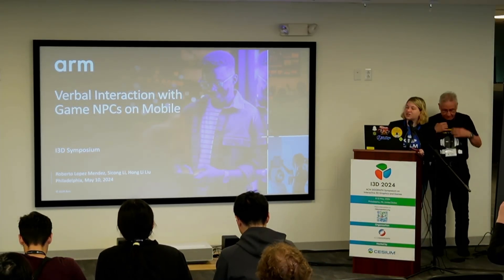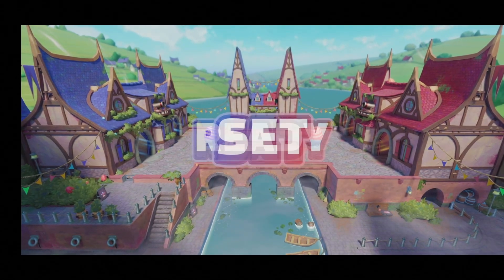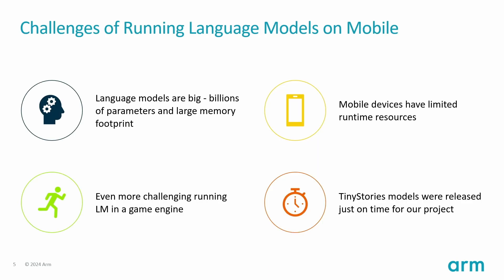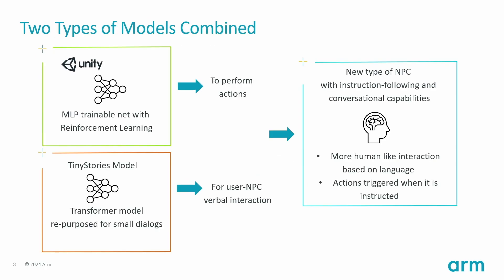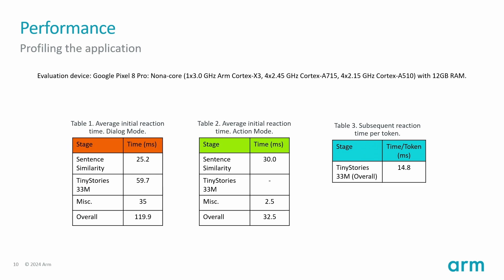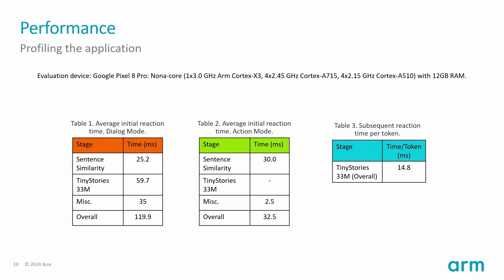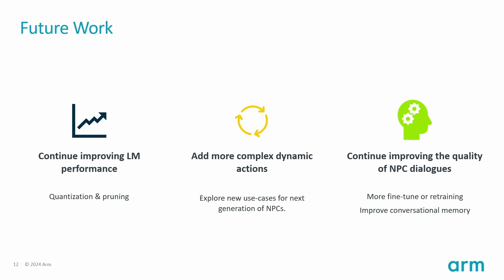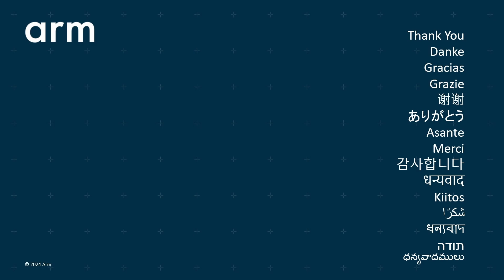I3D 2024 ARM Industry Talk - The Future of User Interaction in Games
Industry talk from ARM "The future of User Interaction in Games - Speech as a Natural Way of Interacting with Non-Playable Characters in Games", by Roberto Lopez Mendez, Sicong Li, and Hong Ji Liu.

ACM SIGGRAPH Symposium on Interactive 3D Graphics and Games 2024 was held in Philadelphia, PA, USA, from 8 to 10 of May, 2024

00:00 Introduction
00:26 Talk by Roberto Lopez Mendez
17:43 Q&A